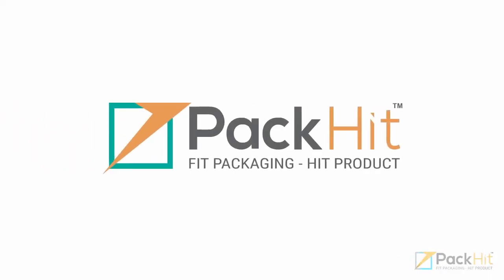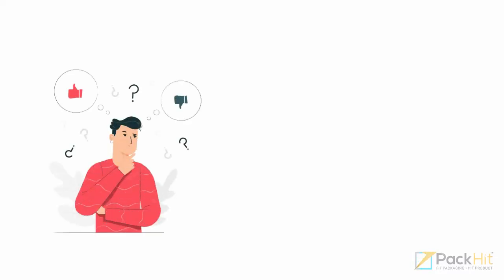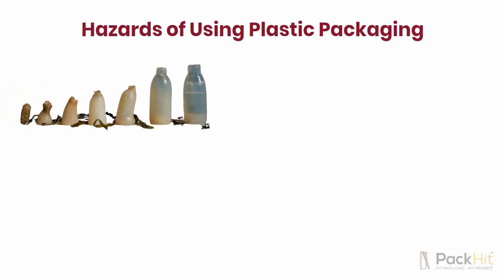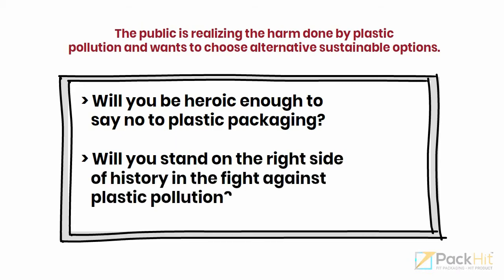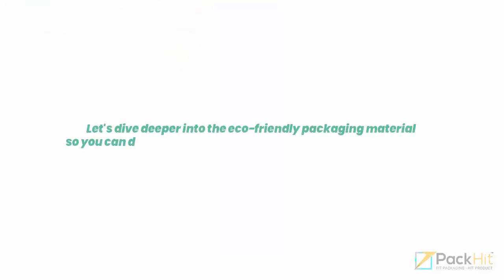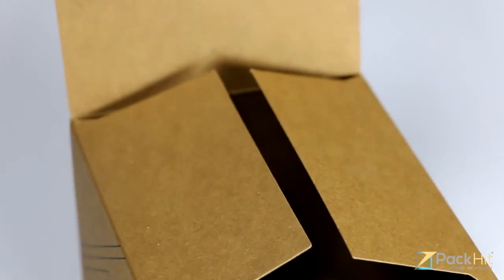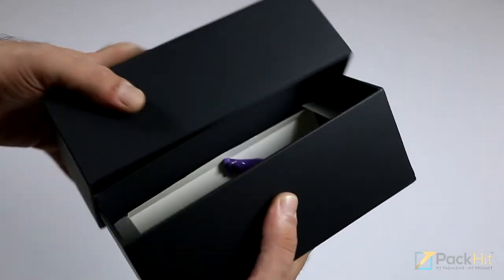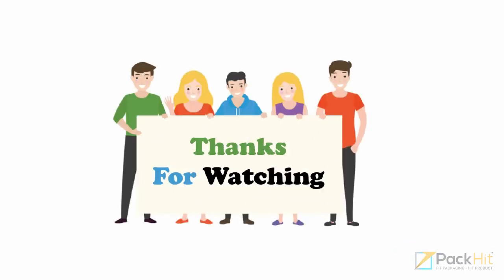Types of Material Should You Use For Action Figure Packaging to Make Your Figurine More Brandable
One of the essential aspects you must always take into consideration is the packaging material for action figures.

✅The Hazards of Plastic Packaging
✅Plastic-Free Eco-Friendly Materials for Action Figure Packaging Boxes
✅Cardboard or Folding Carton Action Figure Boxes
✅BuxBoard Action Figure Packaging
✅Corrugated Fiberboard Boxes for Action Figures
✅Kraft Boxes for Action Figure Packaging
✅Rigid Paperboard Boxes for Action Figures